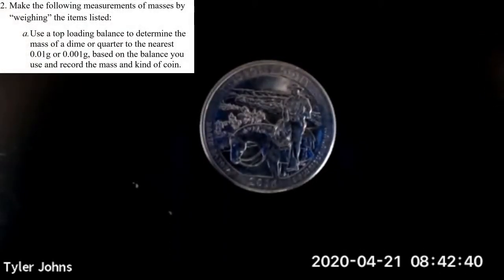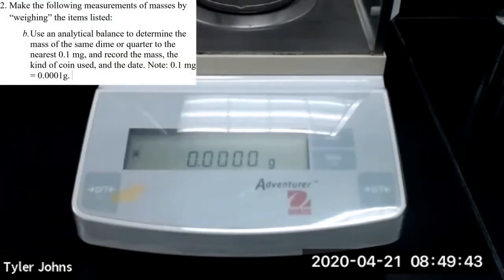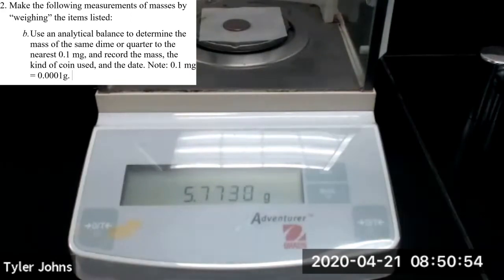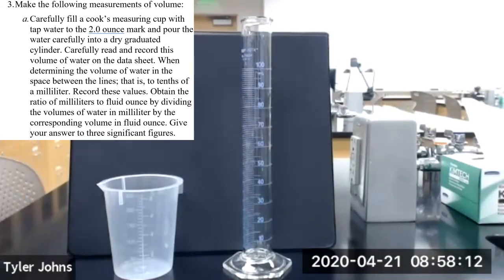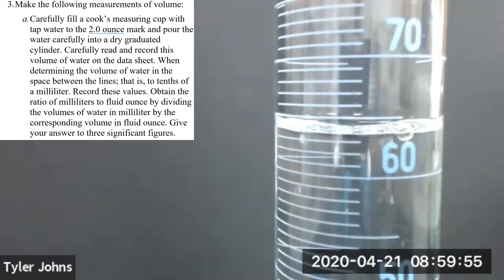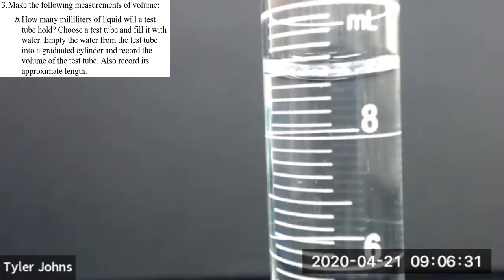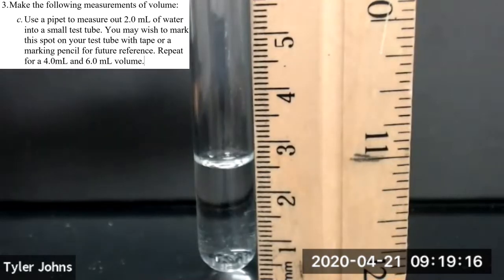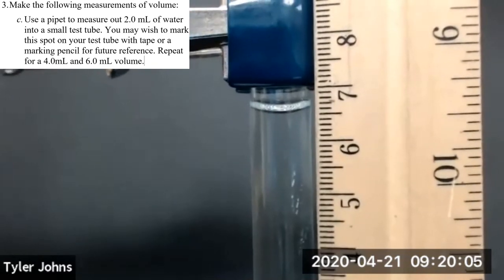Measurements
In this experiment, we will learn how to use instruments for making metric measurements.